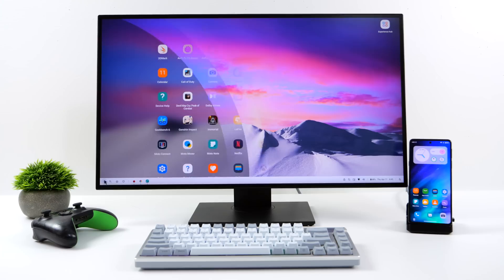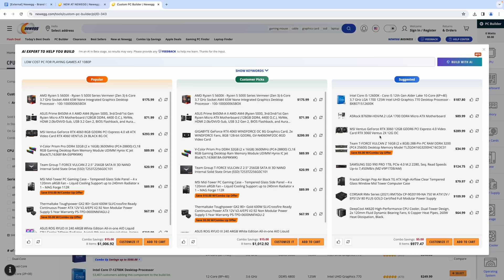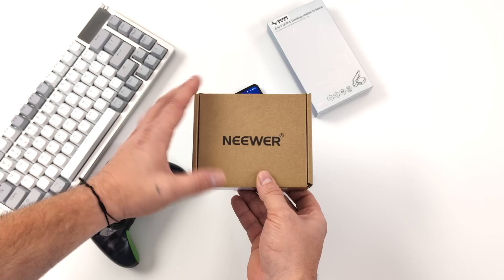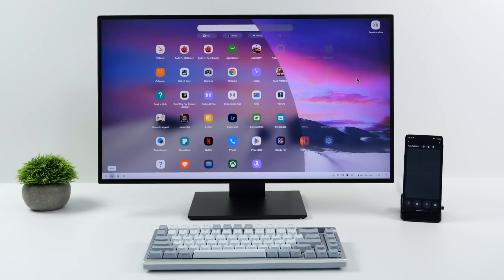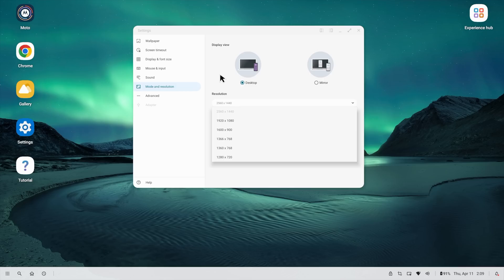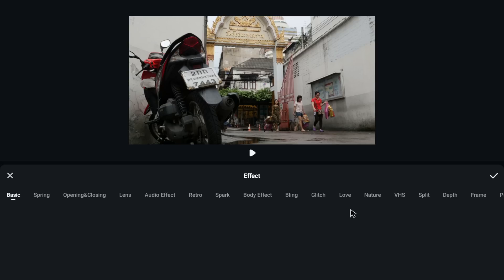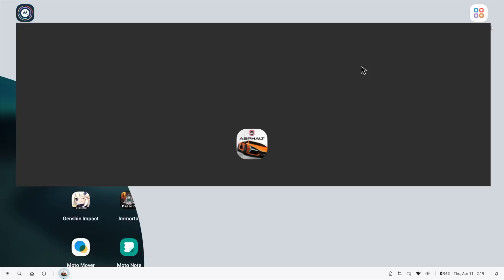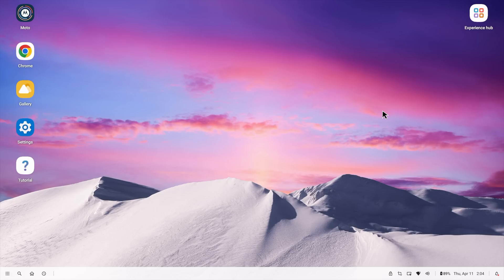Turn This Android Phone Into A Desktop PC On The Cheap! Used Moto Edge+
In this video we take a look at how you can turn A Used $120 2022 Moto EDGE+ into a desktop PC using Moto Ready Or Moto Connect! If looking to buy this device make sure it is the 2023 Moto Edge+, This Is not Samsung DEX but it has come a very long way! This android phone is powered by the snapdragon 8 Gen 1 and it still holds its own when it come to gaming, emulation, Work and Media playback. This can also be a game console and emulation machine its up to you! Motorolas Desktop mode is perfect for traveling and trips!

USB C HDMI Dock
More USB C to HDMI Adapter
Phone Cooler

ETAPRIME
12400 Wake Union Church Rd PMB 239

00:00 Introduction
00:45 Overview
01:17 Video Sponsor Ad Spot
02:55 Phone Specs
03:59 Items Used to get This up and Running
05:41 Getting started with Desktop Mode
08:47 Android Desktop Usage
12:50 Android Desktop Gaming Test
16:02 Android Desktop Emulation Test